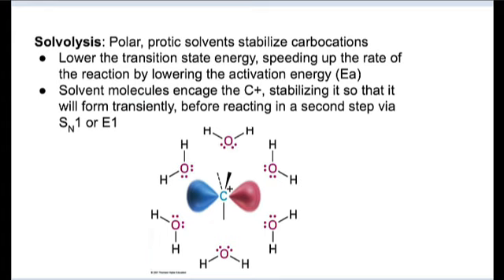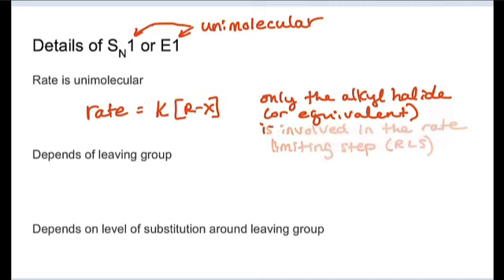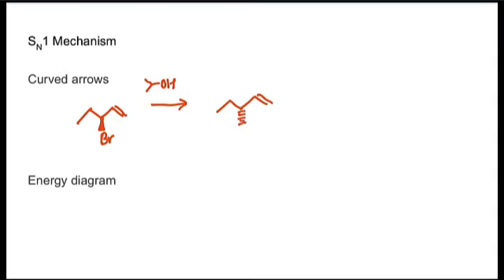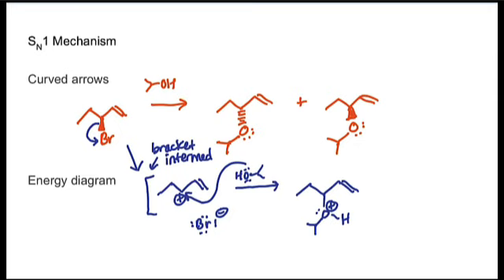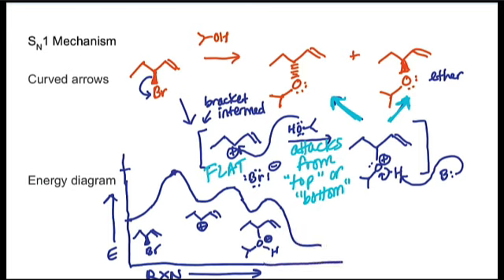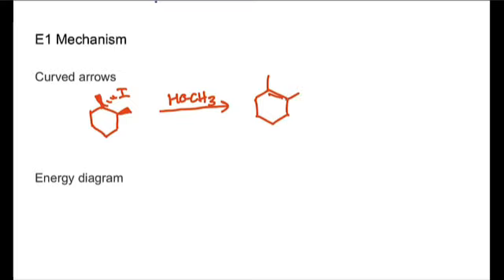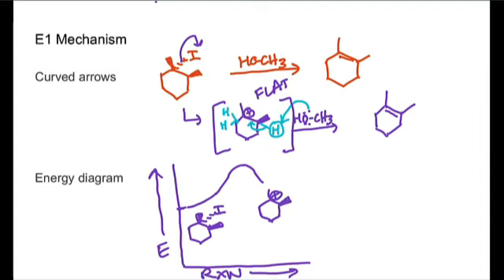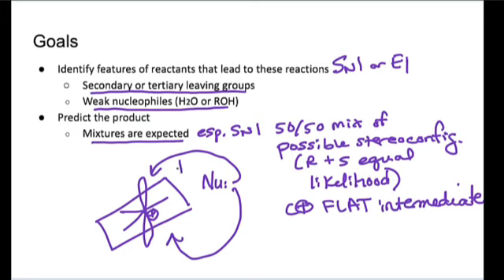Microlecture 41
In this video we discuss solvolysis and its significance in the mechanism of SN1 and E1 reactions. We also map out these mechanisms on energy diagram curves.